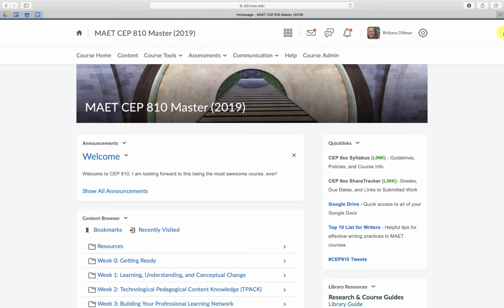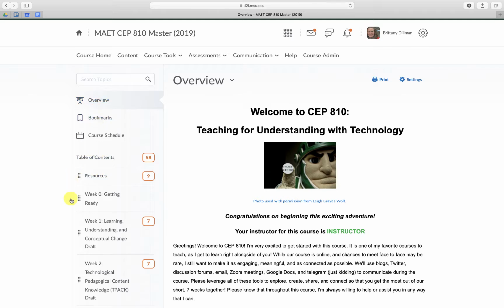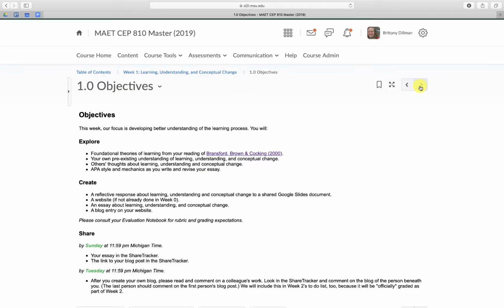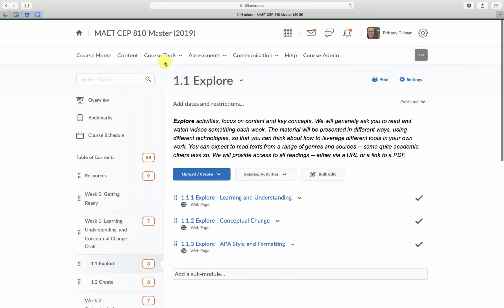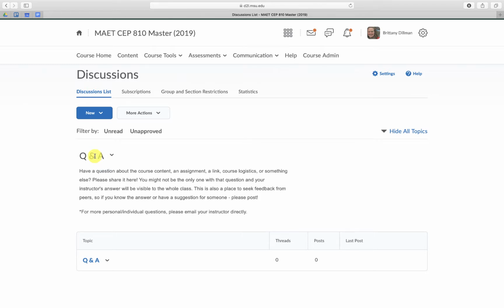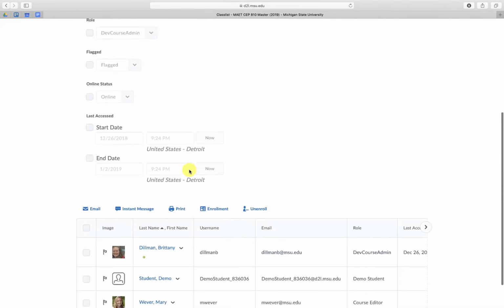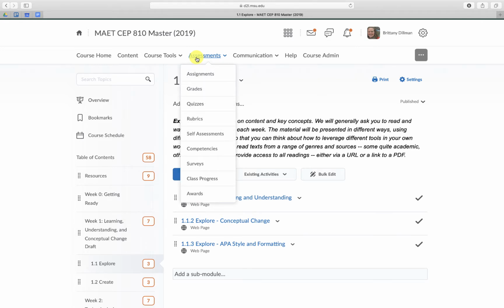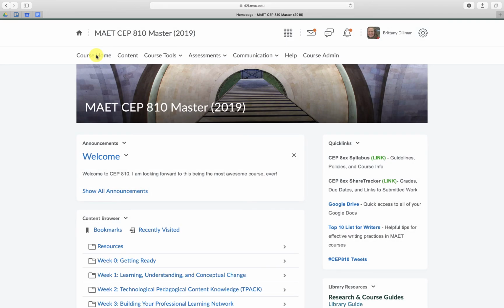D2L Tutorial 2019